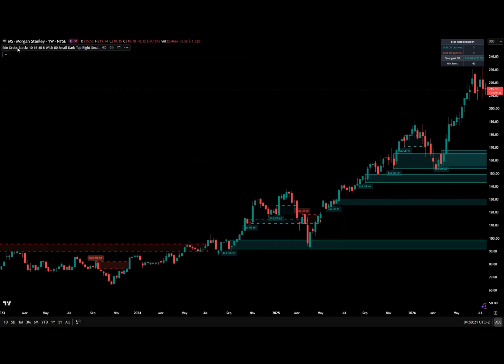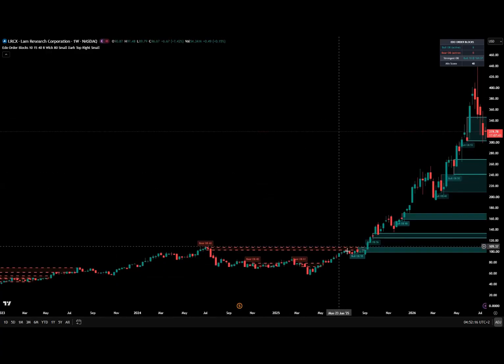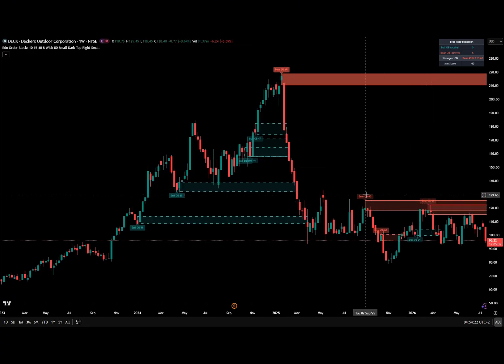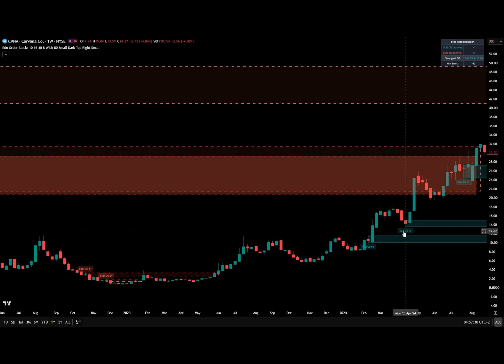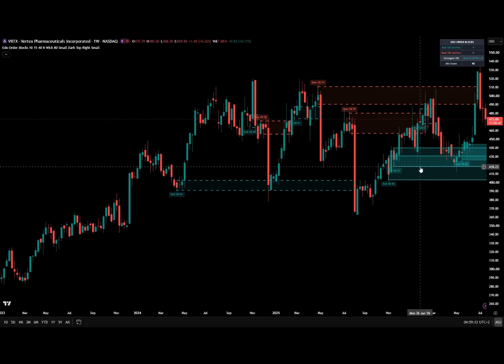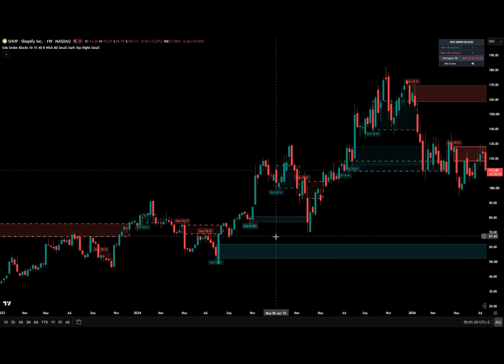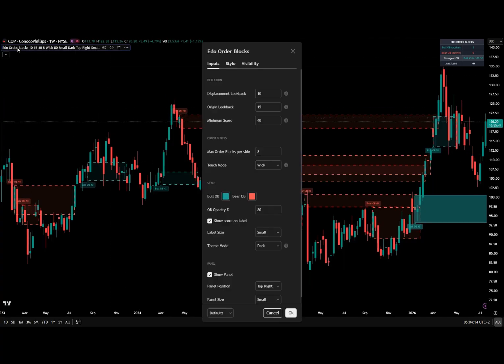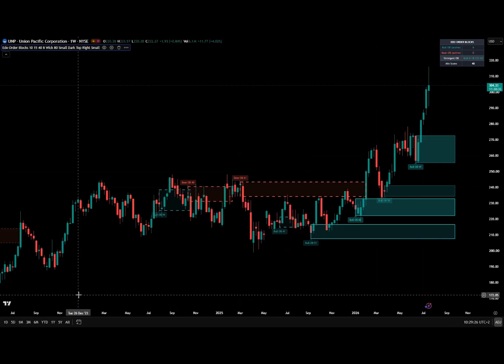Edo Order Blocks Tutorial — Map the Institutional Footprint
Edo Order Blocks Tutorial

In this video, we explain how Edo Order Blocks works and how to use it to map institutional order blocks on price — the last candle before a strong move, scored for quality and tracked from the moment it forms until price tests or breaks it.

Edo Order Blocks is not a buy or sell system, and it does not predict the next candle. It finds the candle where big orders were absorbed before an impulse, draws it as a supply or demand zone, scores it from zero to one hundred, and follows it through its life on the chart, with a live panel keeping the tally.

Inside this tutorial, we cover:

- What an order block is: the last candle against the move, right before price breaks away with force
- The bullish order block: the last down candle before an up impulse, drawn as a green demand zone
- The bearish order block: the last up candle before a down impulse, drawn as a red supply zone
- The displacement that qualifies it: a close beyond the range of the last several bars, the signature of an impulse
- The quality score from zero to one hundred: candle body, volume, displacement strength and alignment with the fifty-period trend
- The Tested state: price returns and taps the zone, and its border thickens
- The Mitigated state: price closes through the zone, it is consumed, and the border turns dashed
- The panel: how many bullish and bearish blocks are active, the strongest one with its score and price, and the minimum score
- The detection settings: displacement lookback, origin lookback, minimum score, and the Wick or Close touch mode
- The rest of the settings: how many blocks to keep, colours, opacity, the score label, theme and panel
- The six alerts: a new bullish or bearish block, a block tested, and a block mitigated, per side

Chapters:
0:00 Intro
0:20 What an order block is (Morgan Stanley weekly)
0:51 The bullish order block: a demand zone (Lam Research weekly)
1:27 The bearish order block: a supply zone (Deckers weekly)
2:01 The displacement that creates it (Palo Alto weekly)
2:37 The score, zero to one hundred (Carvana weekly)
3:15 The Tested state (Vertex weekly)
3:46 The Mitigated state (Shopify weekly)
4:19 The panel: active blocks and the strongest (Steel Dynamics weekly)
4:50 Settings: detection and Touch Mode (Conoco weekly)
5:24 Settings: colours, score and panel
5:53 The six alerts
6:35 Closing

Edo Order Blocks is free and open source, and it is available for TradingView.